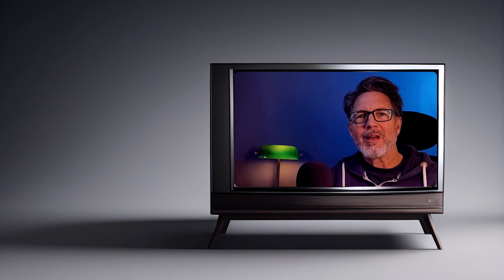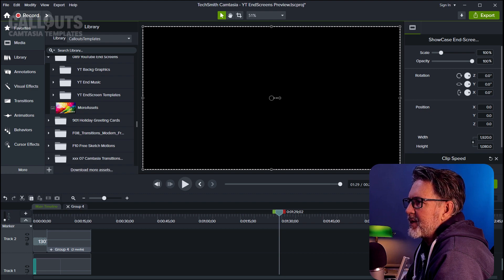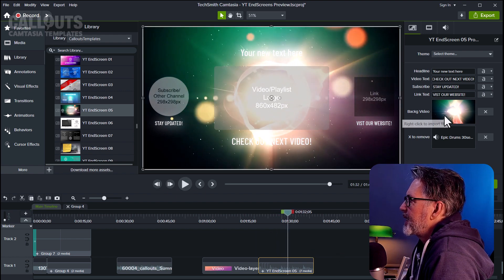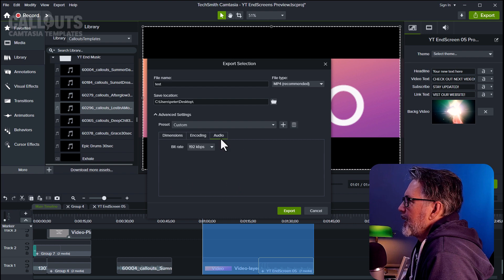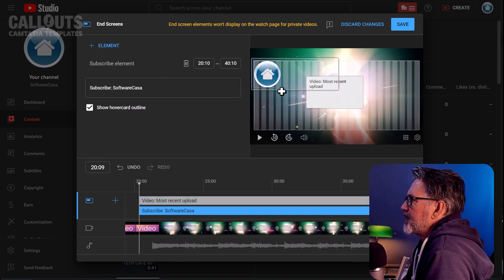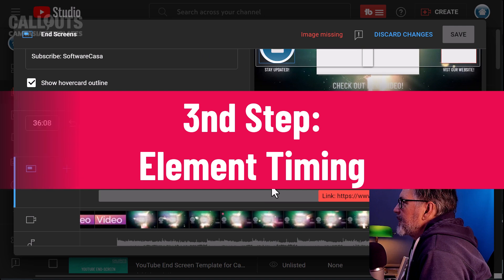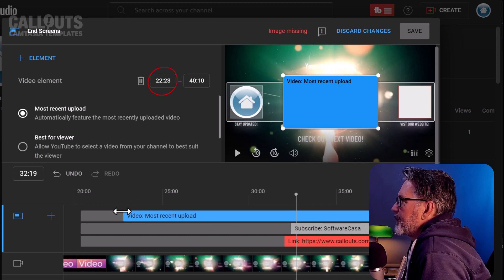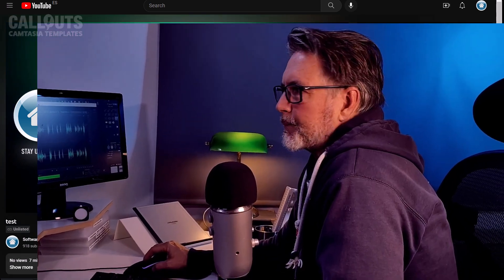NEW! Camtasia YouTube Templates for End Screens - Preview and Tutorial on how to set them up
Camtasia YouTube end-screen templates are here! In this new collection you’ll find ten Camtasia templates optimized for YouTube end screens.

All templates are tested on YouTube, includes music, and are delivered in Full HD format. All the details are editable in the Quick Properties panel, so you quickly can exchange the texts to suit your videos and channel.

ABOUT CALLOUTS – CREATIVE ASSETS FOR CAMTASIA, VIDEO CREATION, PRESENTATIONS, EDUCATION, AND MORE

Thousands of files professionally produced files to use in your video production and other work. All are available for immediate download.